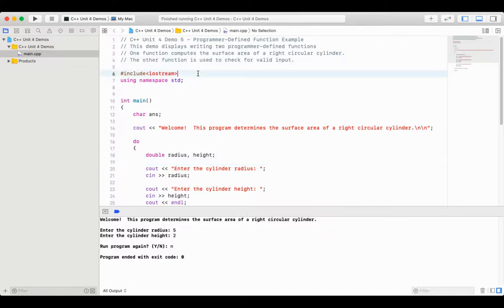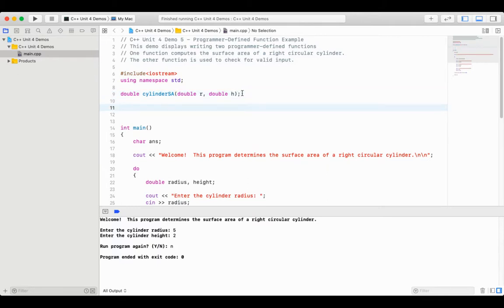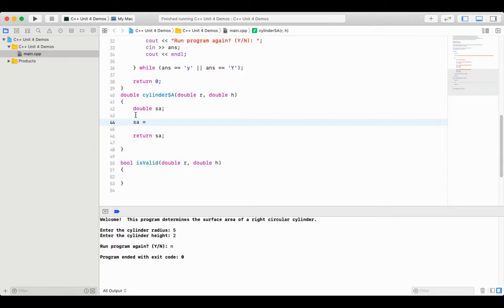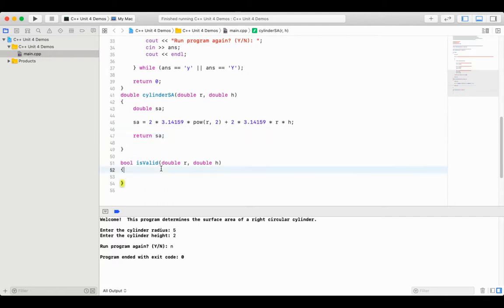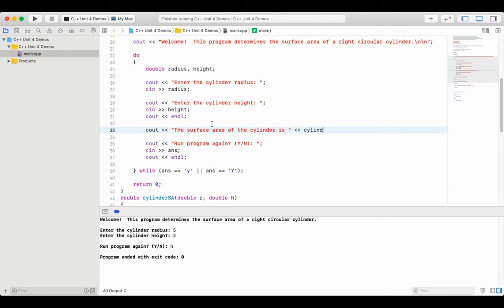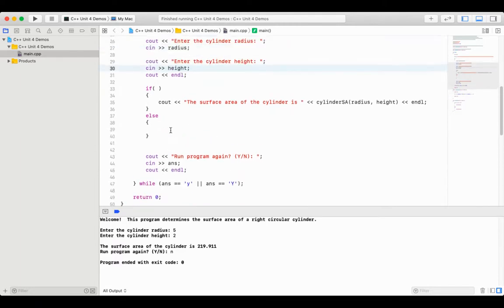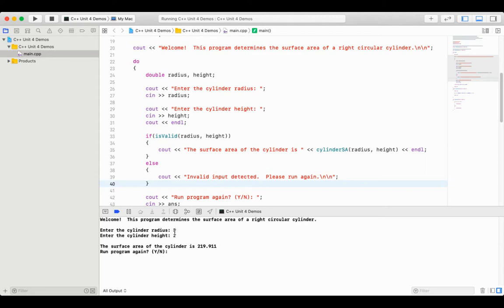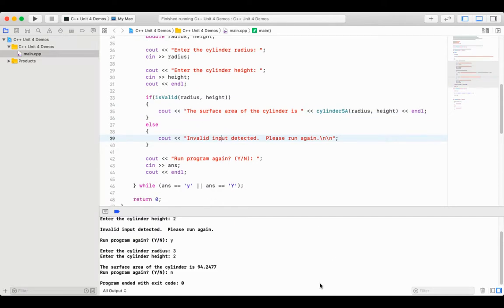C++ Unit 4 Demo 5 - Programmer-Defined Functions (Cylinder Example With Bool Function)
C++ Unit 4 Demo 5 - Programmer-Defined Functions - Cylinder & Bool Function Example